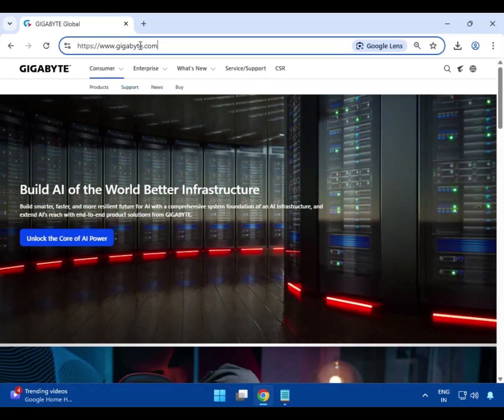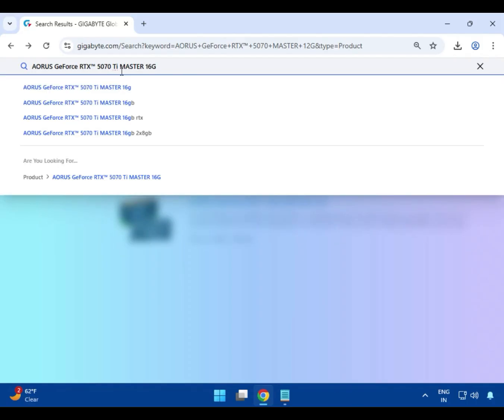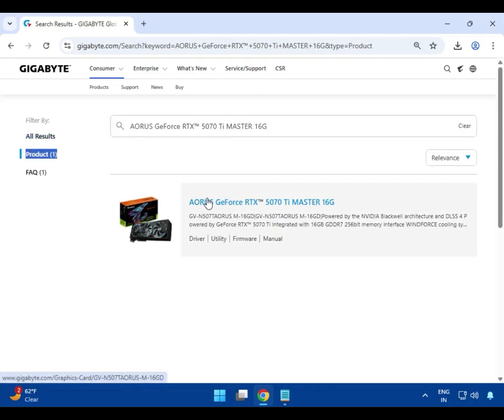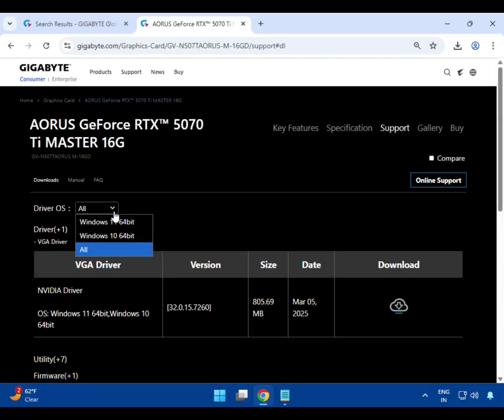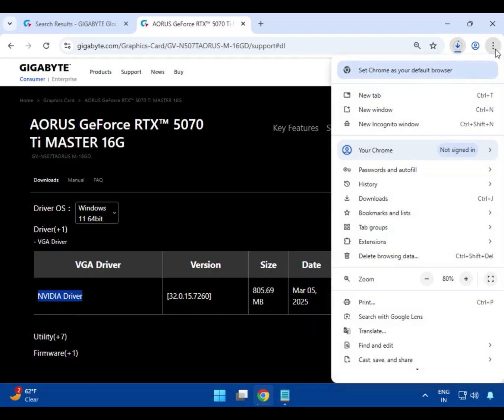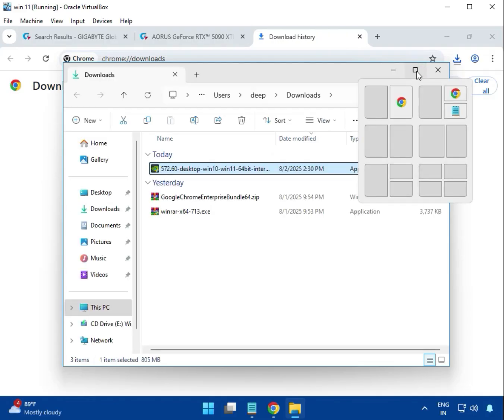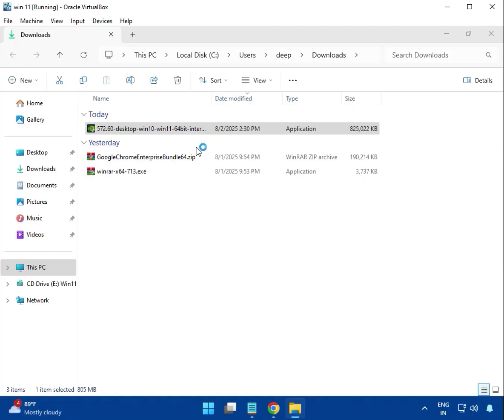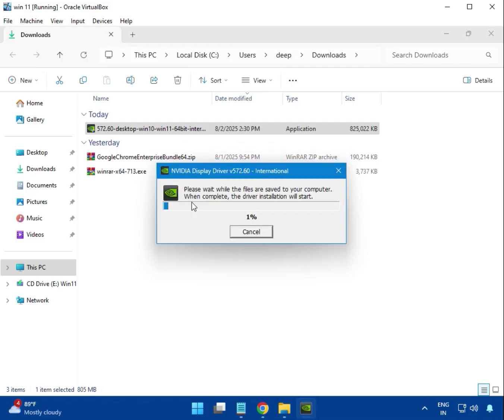Download & Install GIGABYTE AORUS RTX 5070 Ti MASTER 16G Driver – Windows 10/11